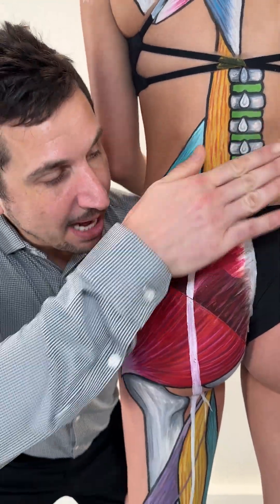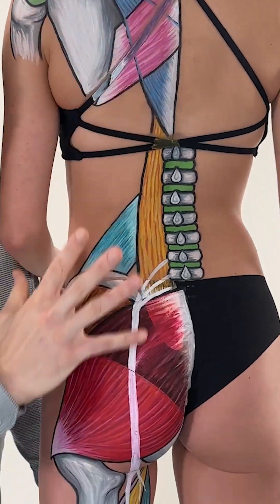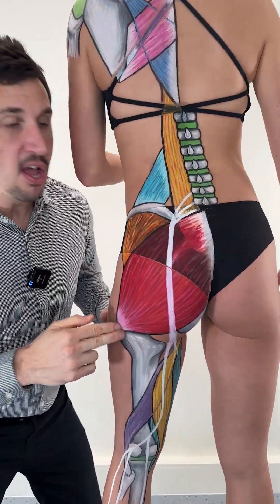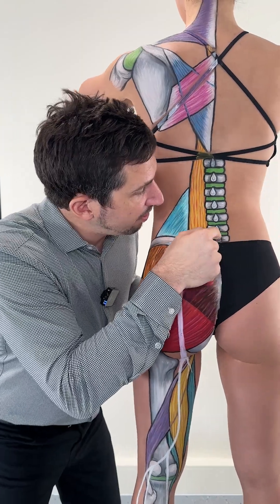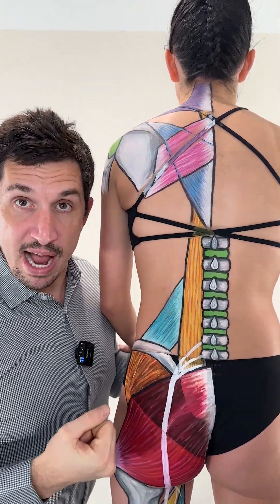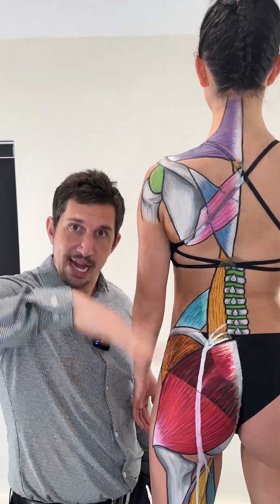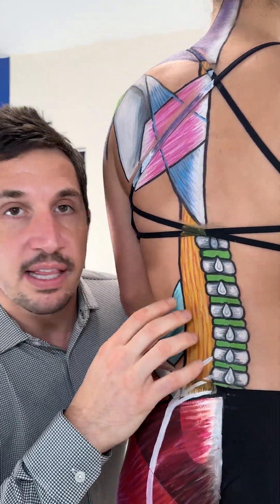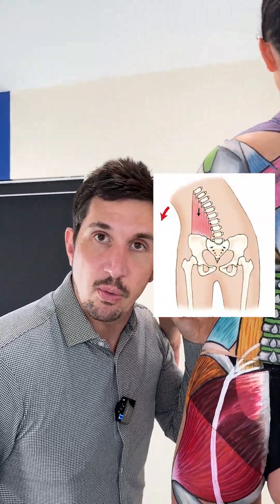The Muscles Of Chronic Pain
So many of you are out there living your lives in chronic pain having tried many different modalities to address that pain with little to no results. 🫠 Fixing chronic pain doesn’t need to be so hard. You need to put some time in to educate yourself on your body and then put in the time to address your issues to Fix Yo OWN S#!t. We’d love to help you do that.🫡

Anatomy 101. When you know where your muscles and joints are and have a basic understanding of how they work, both on their own and with one another, you can get to work to correct your misalignments and become responsible for your own healing!💯

For example, if you know that your glutes affect your lumbar spine position, you can include them in your process rather than just crying “I have anterior pelvic tilt!”. Conversely, if you learn about your vertebrae and your erector spinae, you will be able to add some curvature to a spine that tends to be more flexed or “posterior”.👀

The same holds true for your shoulders, legs, feet, neck, you name it. Get to know your body, start to fix your body, and get back to doing everything you love. MoveU is life changing.